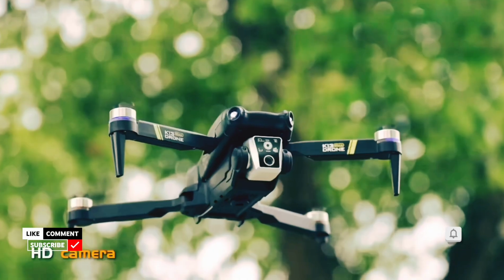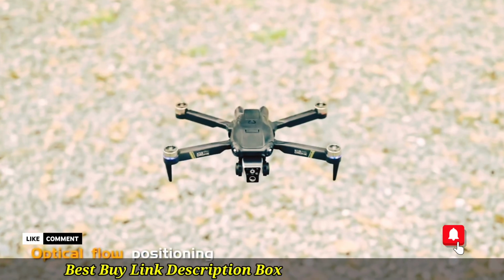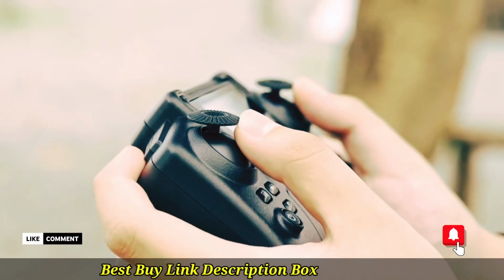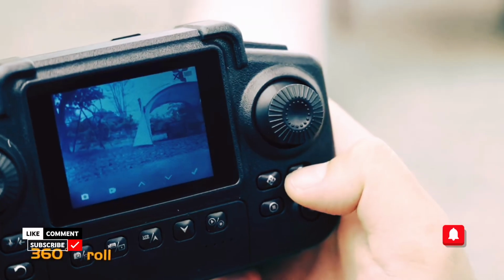K13 MAX Drone || 8K With HD Dual Camera 5G Profesional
The K13 MAX Drone is a compact, foldable quadcopter designed for beginners and hobbyists seeking an affordable aerial photography experience. It boasts a dual HD camera system, intuitive controls, and a range of features aimed at enhancing user experience.

📸 Key Features

Dual HD Cameras: Equipped with front and bottom lenses, the drone allows for versatile shooting angles. Some models claim up to 4K resolution, though actual performance may vary.

Gesture Control: Capture photos or start video recording with simple hand gestures from approximately 2 meters away.

Altitude Hold: An air pressure system maintains stable hovering, facilitating clearer images and smoother flight control.

Trajectory Flight: Draw a flight path on the app, and the drone will autonomously follow the designated route.

360° Flips: Perform flips in multiple directions, adding a fun element to your flying experience.

⚙️ Specifications

Flight Time: Approximately 10 minutes per charge.

Charging Time: Around 60 minutes via USB.

Control Range: Up to 100 meters with the remote; Wi-Fi FPV transmission up to 50 meters.

Battery: 3.7V 1800mAh lithium-ion rechargeable battery.

Folded Dimensions: 13 x 9 x 5.5 cm; Unfolded: 31.5 x 23.5 x 5.5 cm.

Weight: Approximately 102g (including battery).